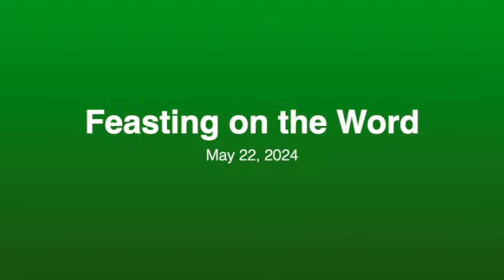Feasting on the Word - May 22, 2024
Feasting on the Word links us to an ancient Christian discipline of meditating on God’s word.  It employs a small passage of scripture read four times in four different translations interspersed with silence to engage with scripture more deeply.  This devotional act lets God’s word speak to us.  It is a great meditative practice which only requires a little bit of time!

This week’s passage - James 3:13-18